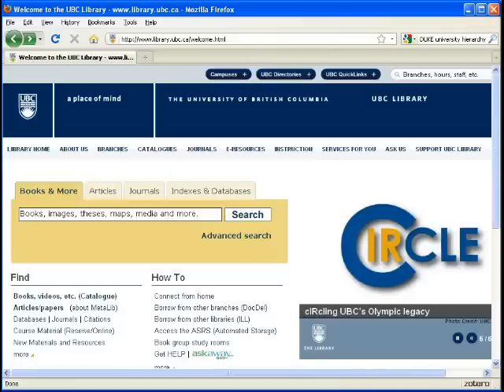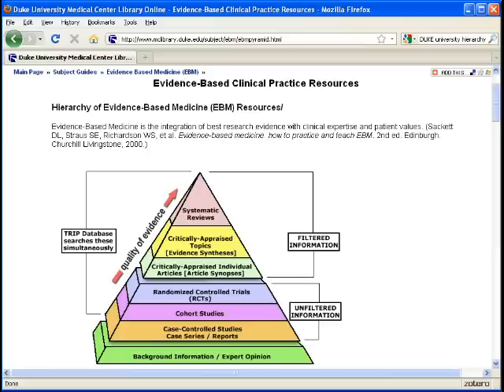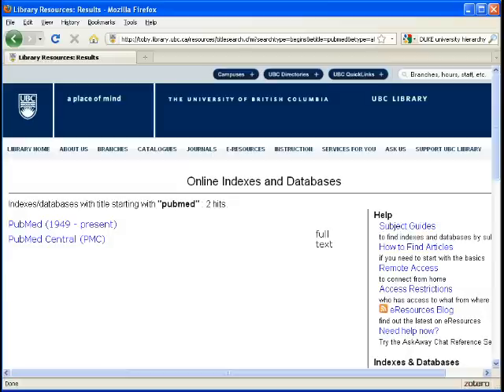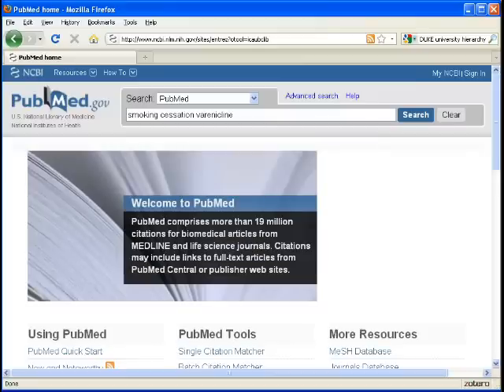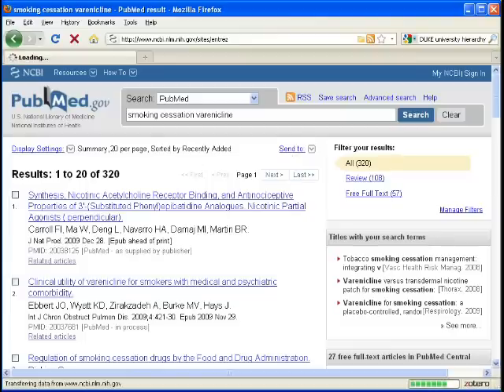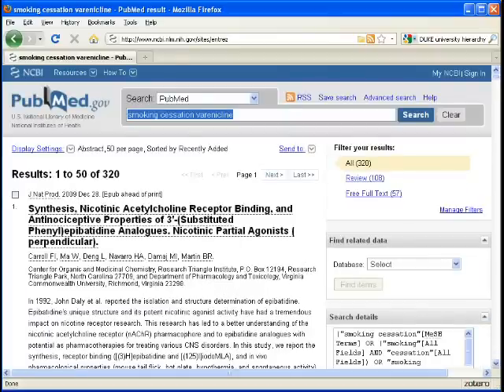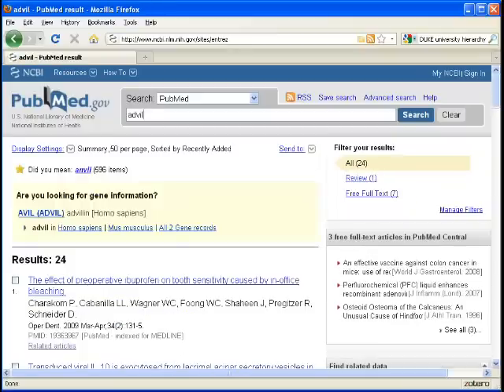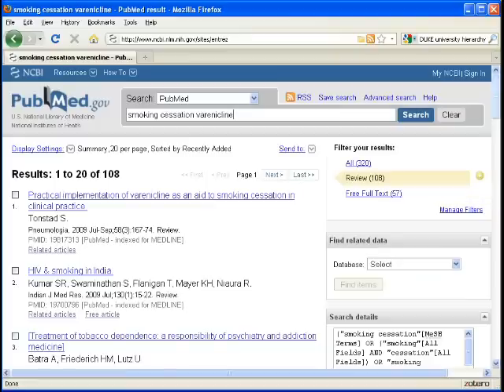Section 2: How to find review articles, systematic reviews and meta-analyses 23 min 35 sec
Section 2: How to find review articles, systematic reviews and meta-analyses is part of a set of 4 videos:
a) Introduction  3 min.11 sec.
b) Section 1: Review of how to find original studies (RCTs) in Embase 19 min. 7 sec.
c) Section 2: How to find review articles, systematic reviews and meta-analyses 23 min 35 sec.
d) Section 3: How to find clinical practice guidelines 20 min. 19 sec.

Instructor: Teresa Lee, Reference Librarian (Pharmacy Liaison)
Woodward Library, UBC